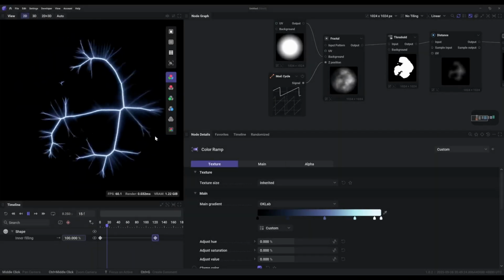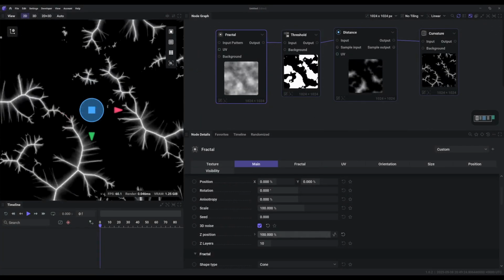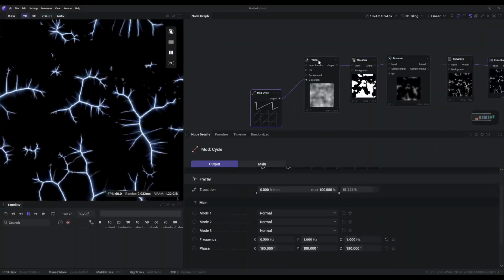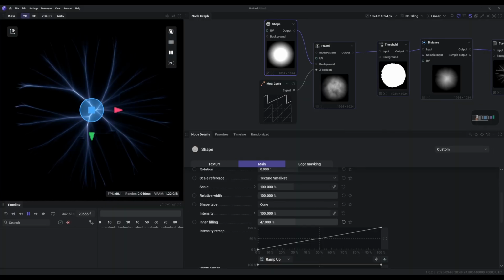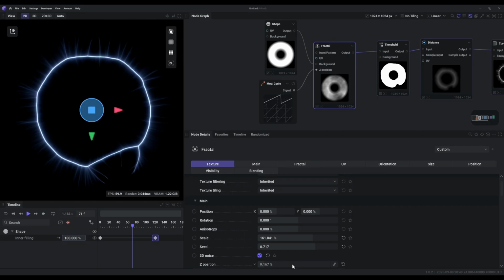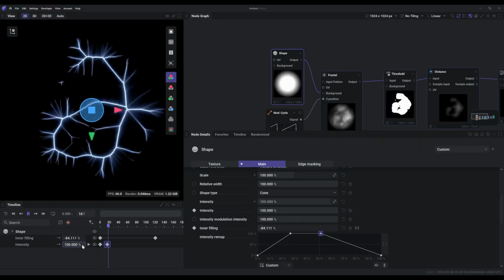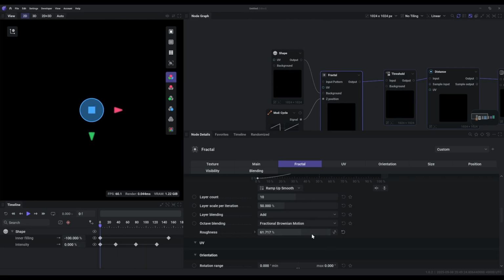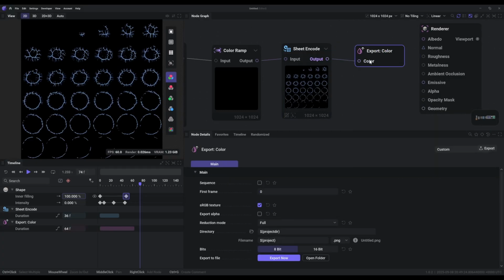Illugen - Electric arcs hints & tips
Some hints and tips to create electric arcs in illugen using distance and a curvature nodes